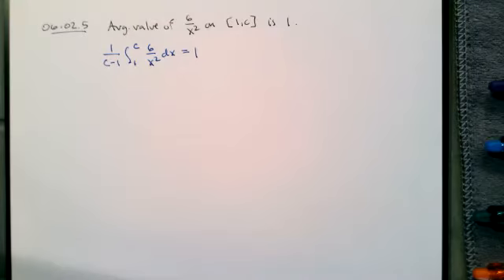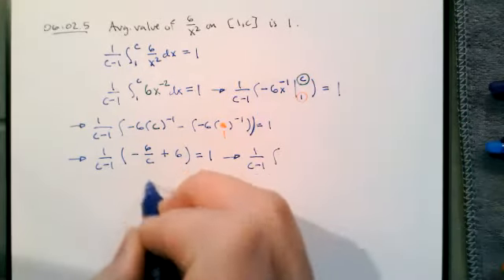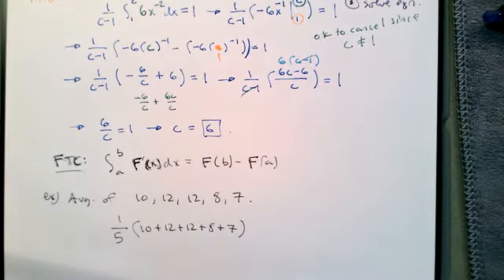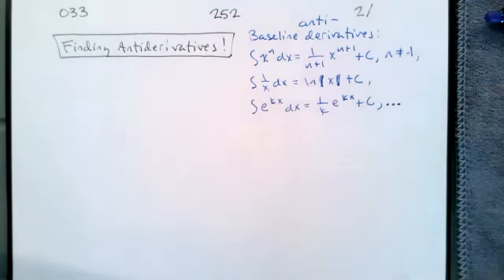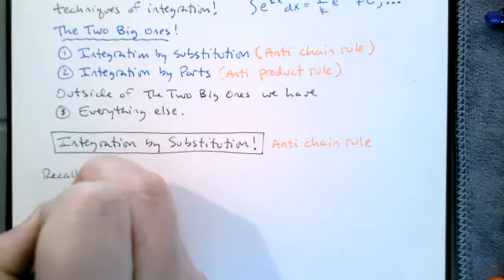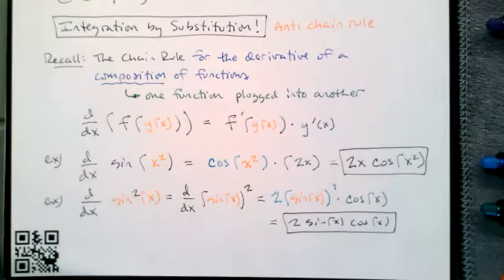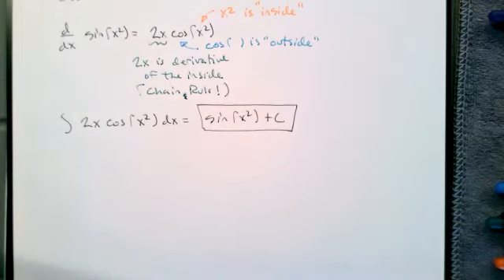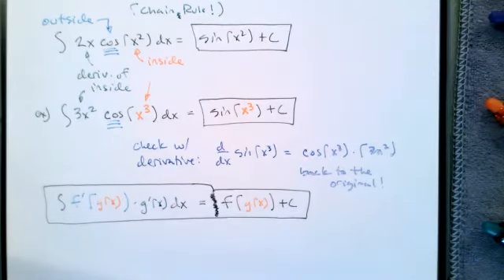2021 Spring MATH 252 Notes 033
In this video, we finish up homework problem 06.02.5 and introduce integration by substitution.
TECHNIQUES OF INTEGRATION HAS BEGUN! *thunderous applause*